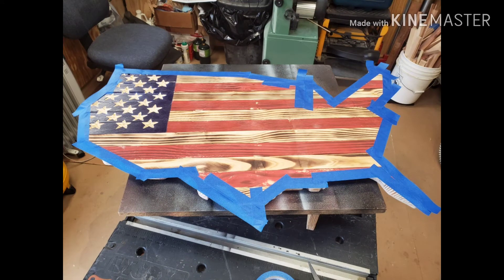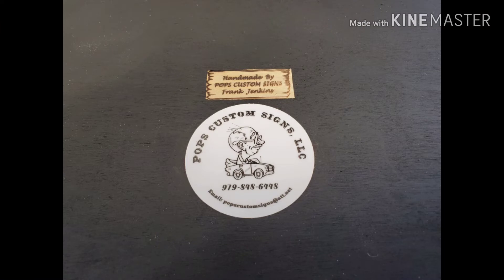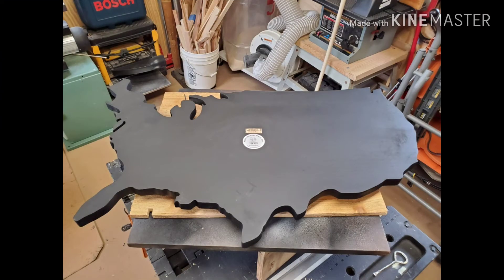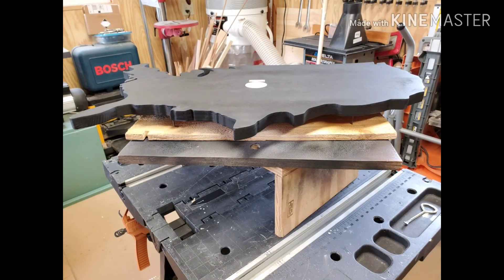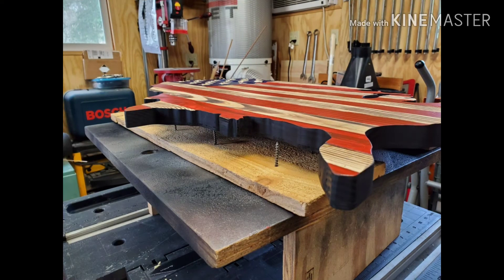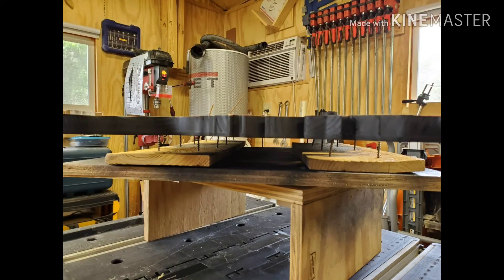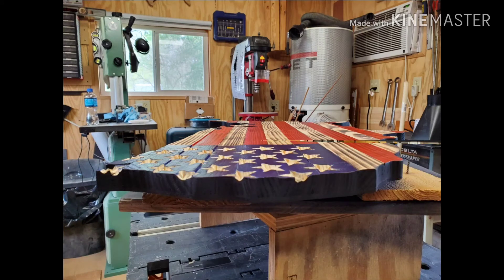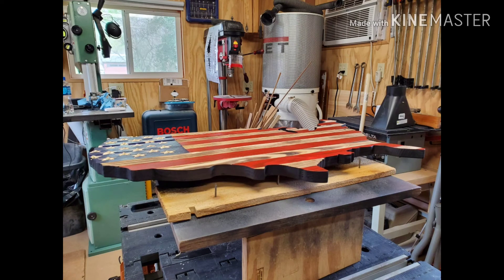The St. Anthony Project - Video #7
Masking and Spaying the Back and Sides